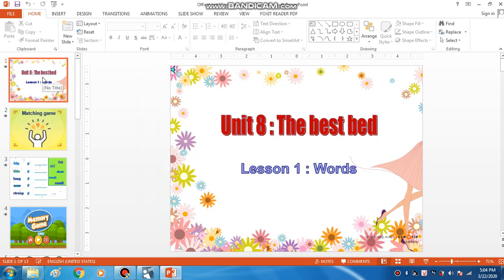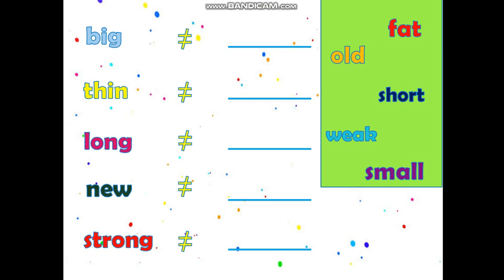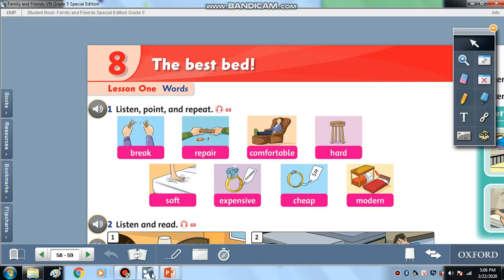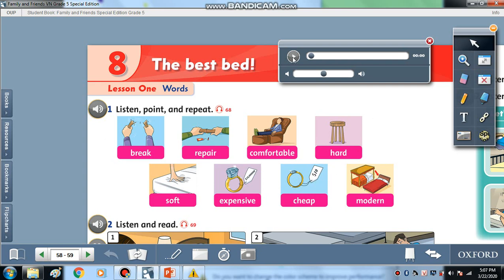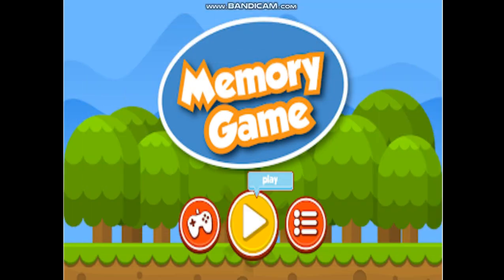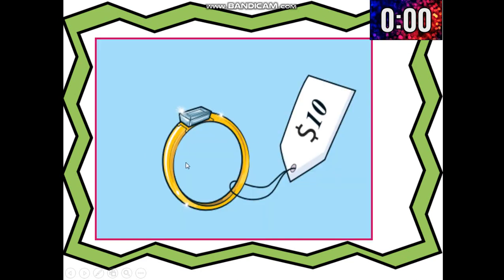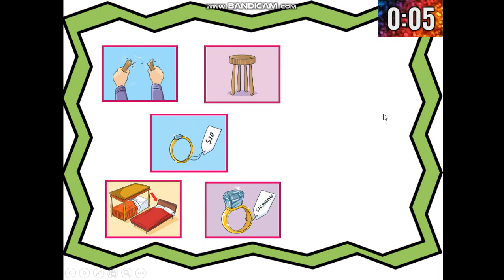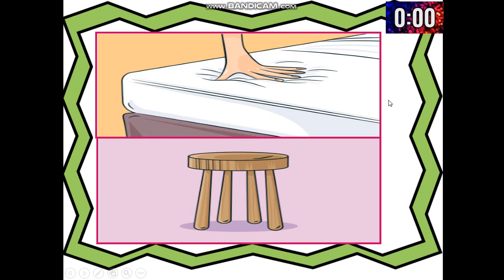Anh Văn Tuần 21 Bài 8 Lớp 5 đề án